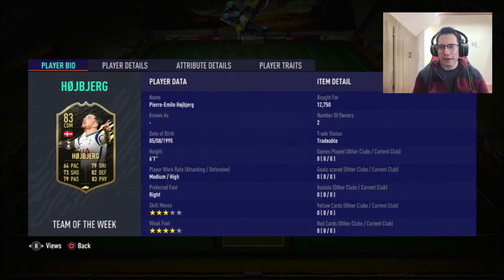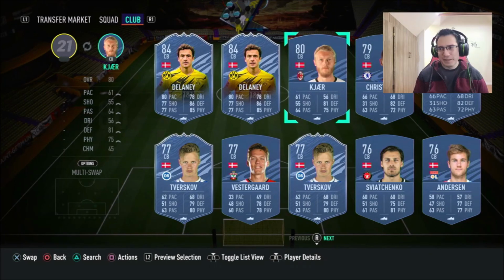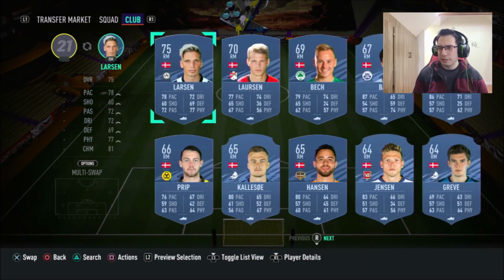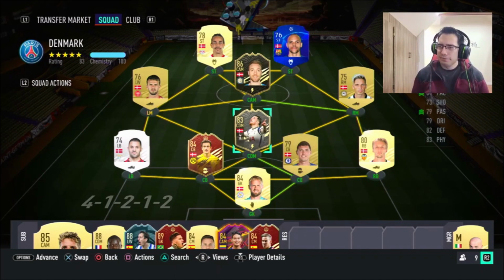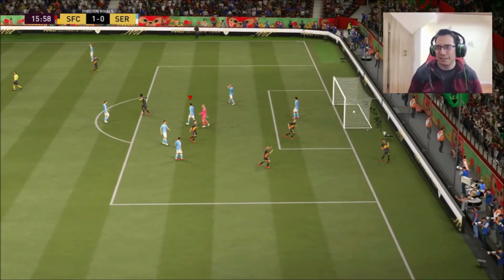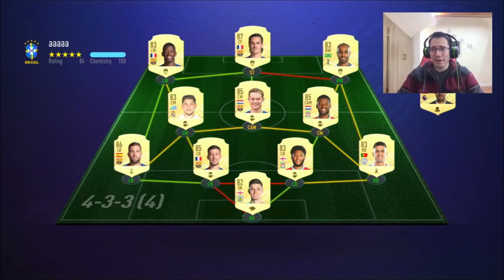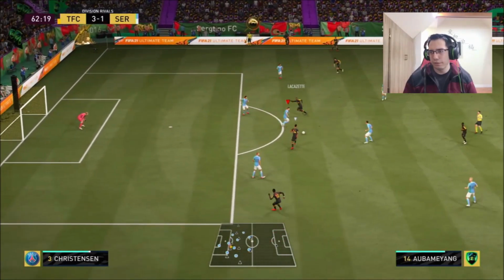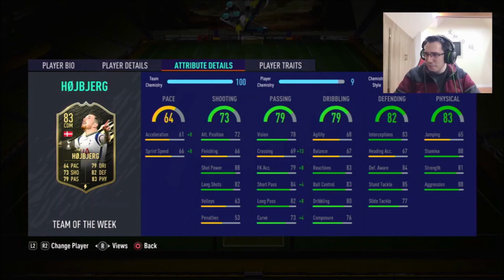BEST DENMARK TEAM IN FIFA 21!!! || Fifa 21 Team Review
With the new inform Hojbjerg, I decided to try out the best Danish team in the game!!